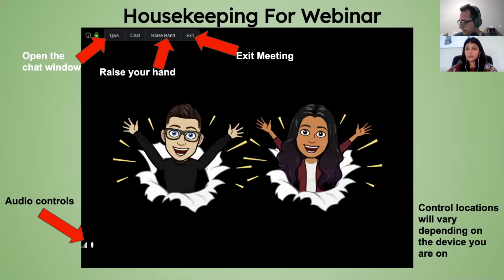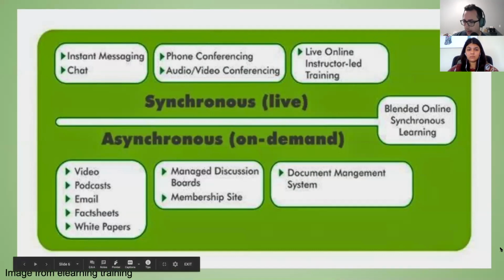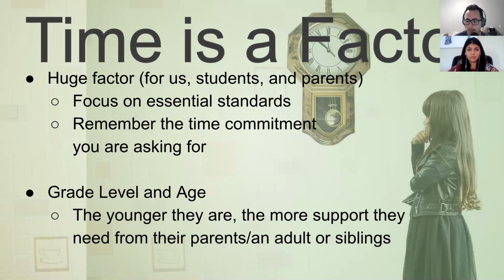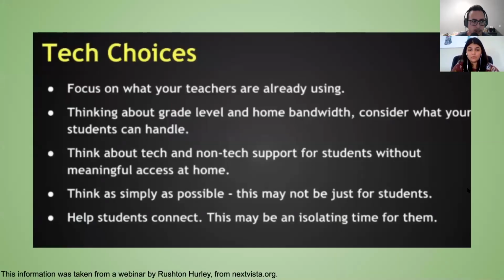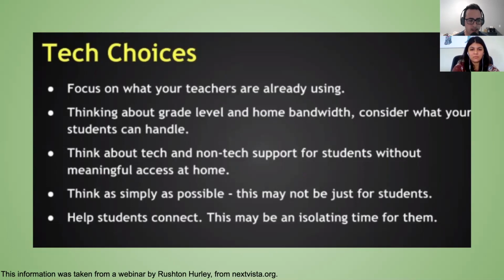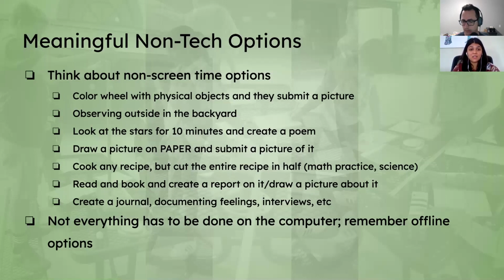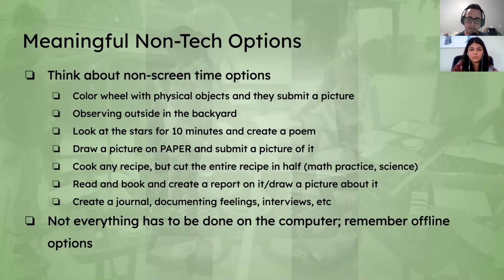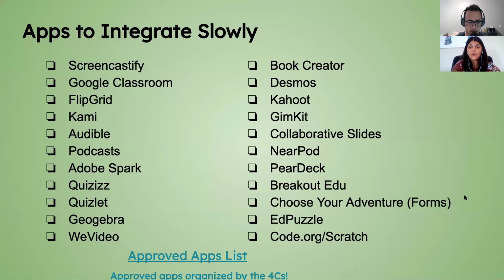What is Distance Learning Virtual PD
In this episode we talk about what is distance learning. This is part of our Virtual PD series during the COVID-19 school closure. This session focuses on how distance learning is different from face to face learning in a classroom and how to keep students engaged in this type of e-learning environment.